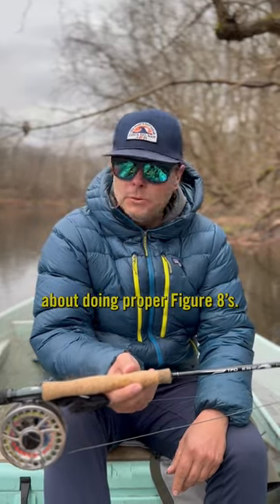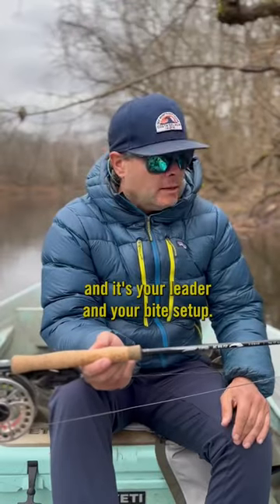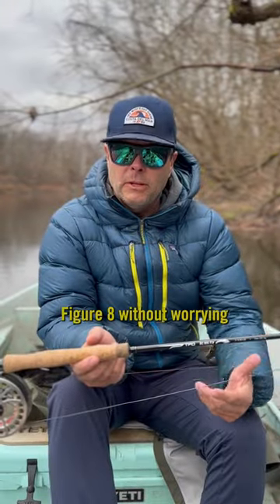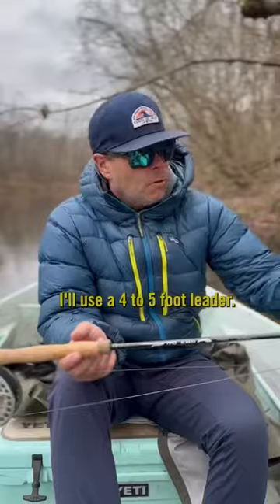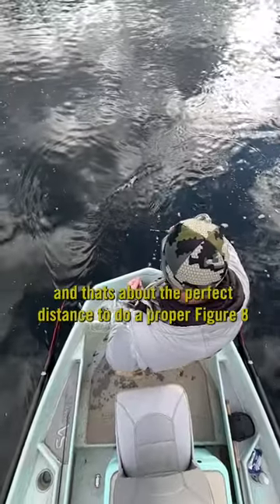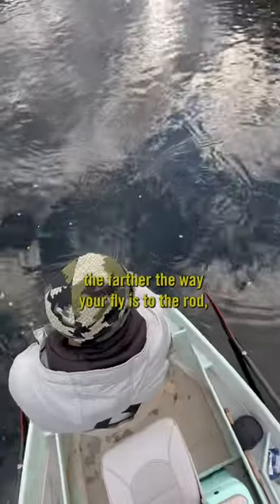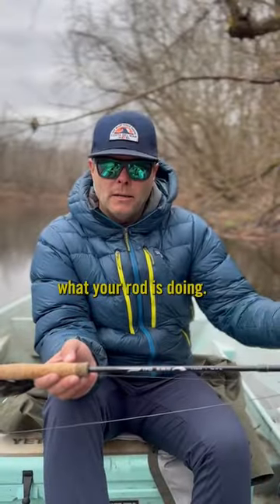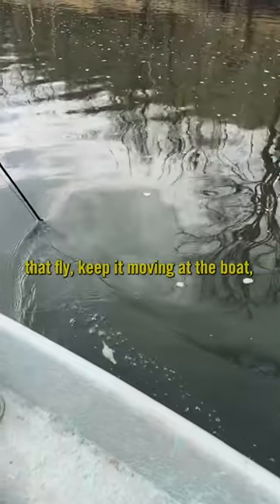Figure 8 or oval at the boat for musky? Tip 1: Leader & Bite Setup w/ Blane Chocklett